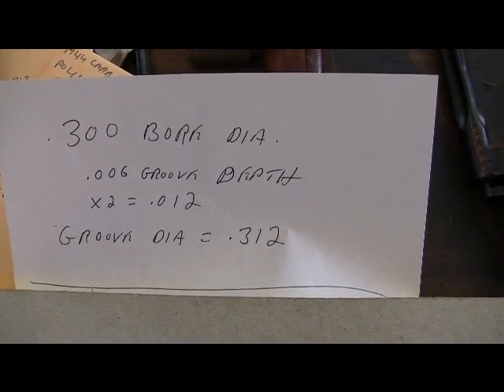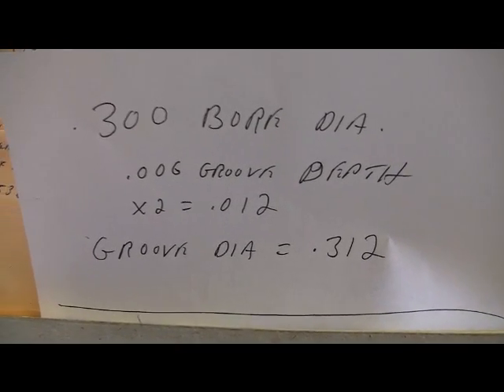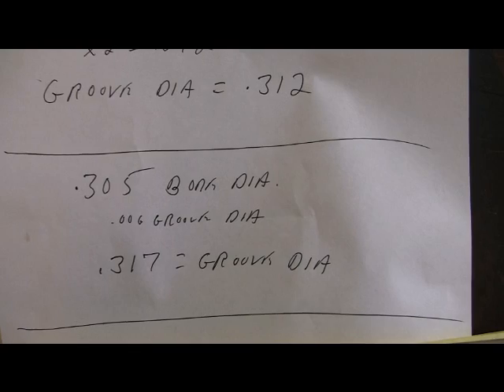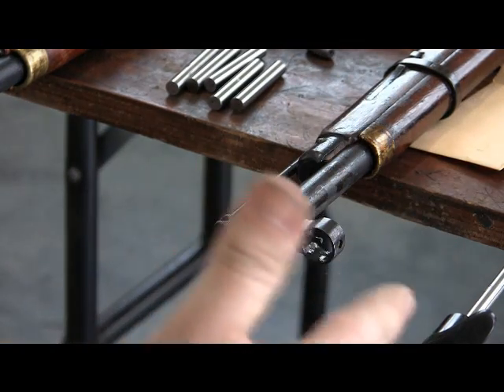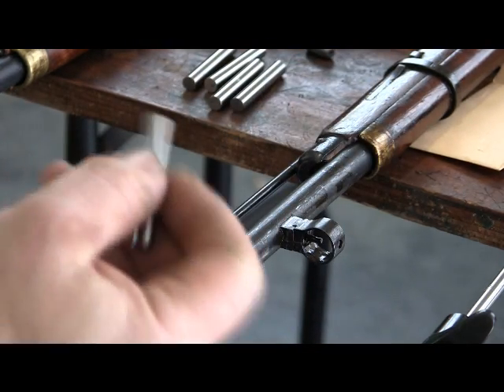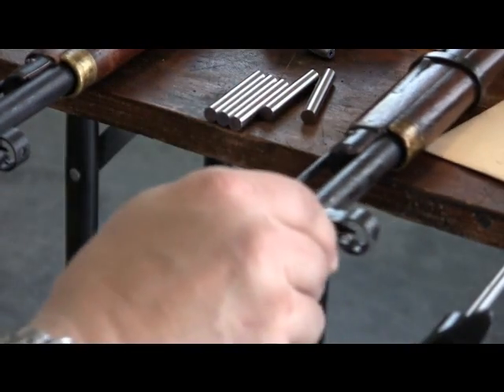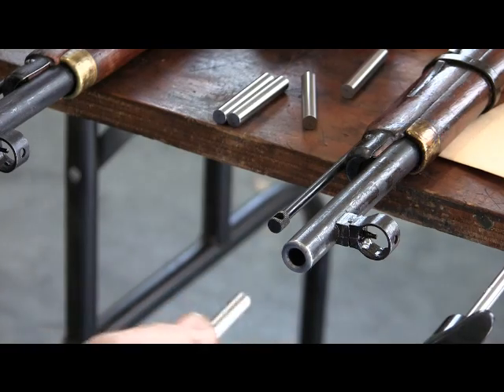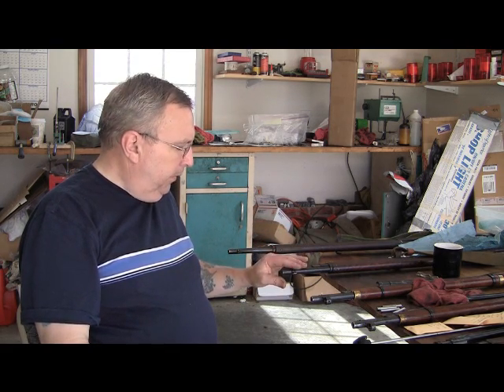M91/30 Precision bore measurement Part 2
Second part of my video on taking precision bore measurements and how they compare to what calaber specifications should be, and how much they vary.